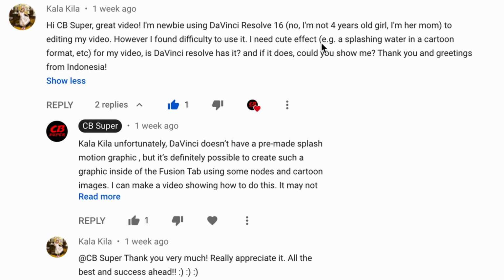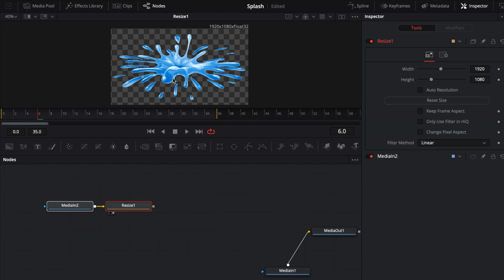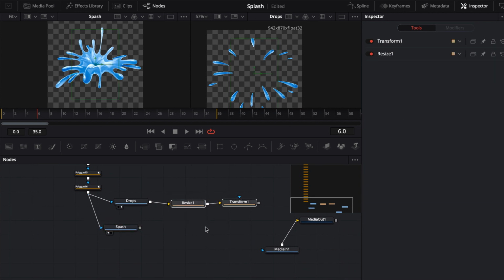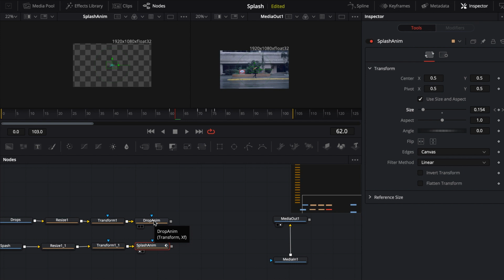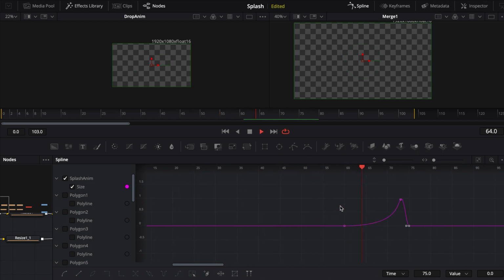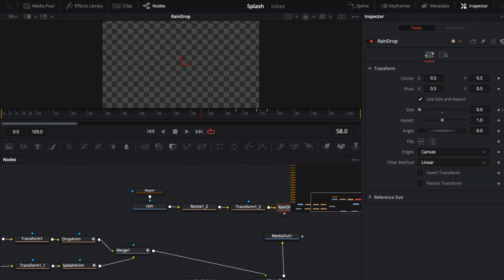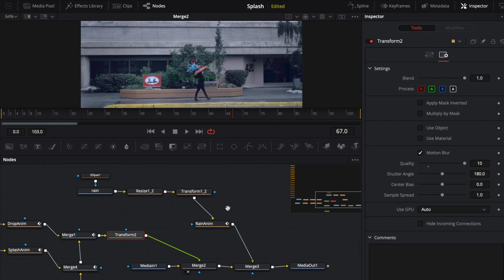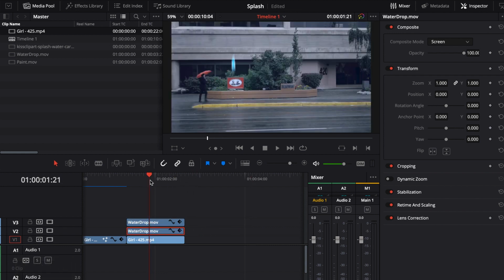Cartoon Graphics in DaVinci Resolve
Learn how to create and animate cartoon graphics  in DaVinci Resolve. Found this video useful and want to say a quick thank you?

My audio/video gear:
Focusrite Solo (digital audio interface with preamps)
OneOdio Studio DJ Headphones (Closed-Back)
Audio-Technica AT2020 Microphone
H1 Zoom Recorder
BMPCC 6k
Audio-Technica Shotgun Condenser Mic
Canon Ef 24-70 f2.8
GoPro Hero 7 Black
Arturia Minilab Midi Keyboard
Macbook Pro 15in